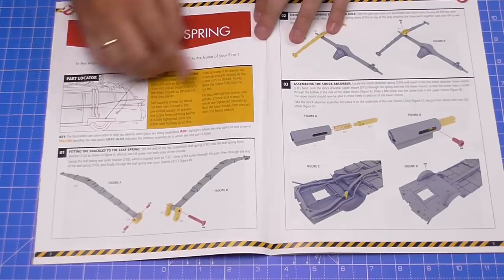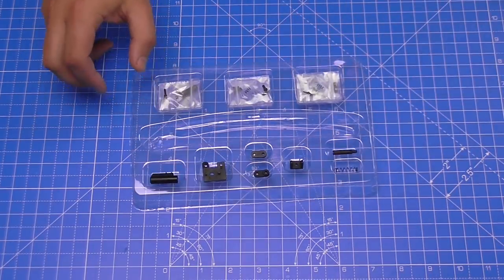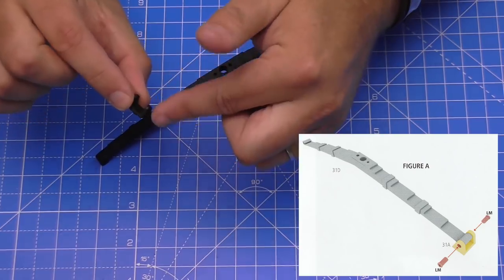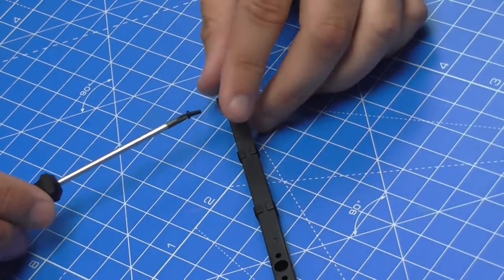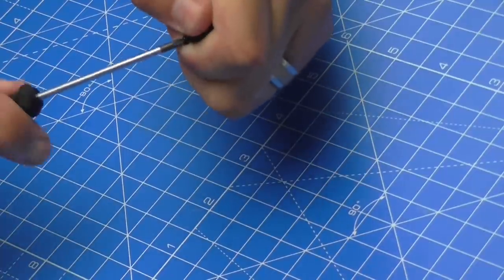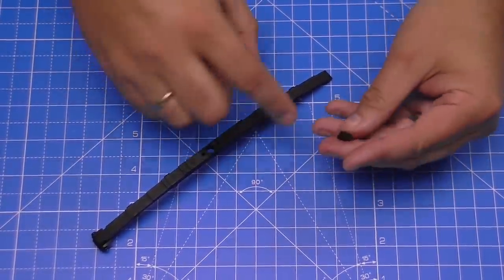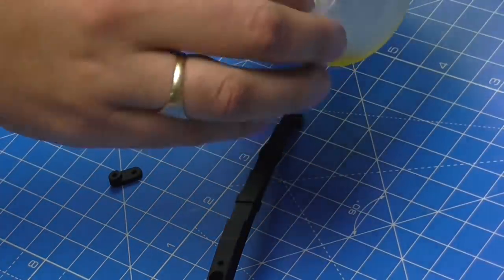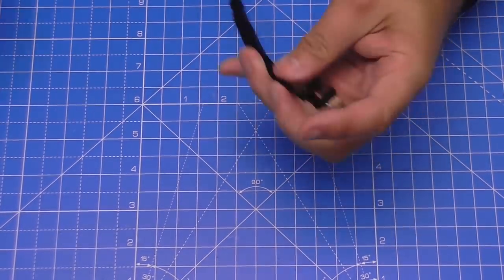Build the Ghostbusters Ecto-1 - Part 31 - Left Rear Leaf Spring